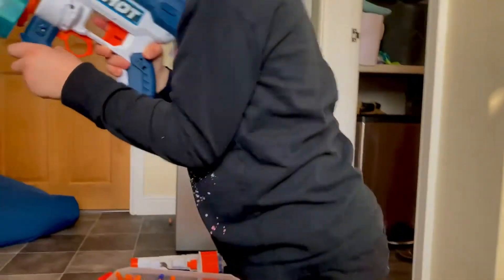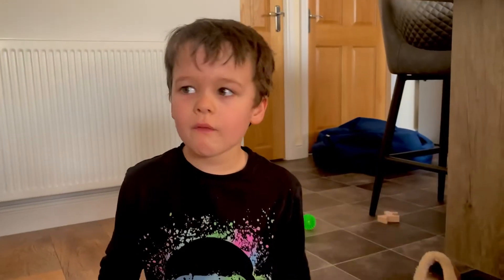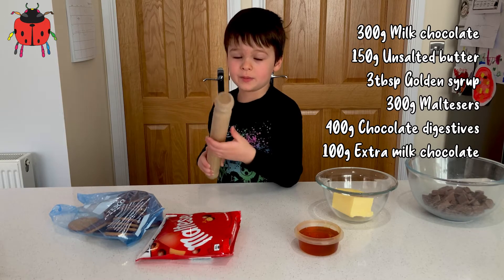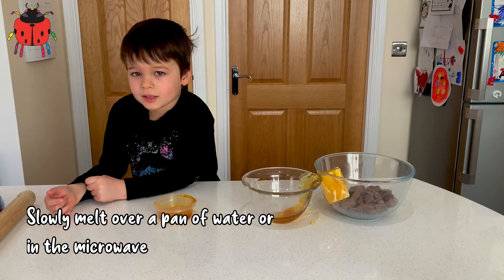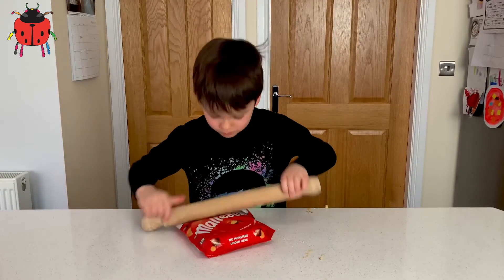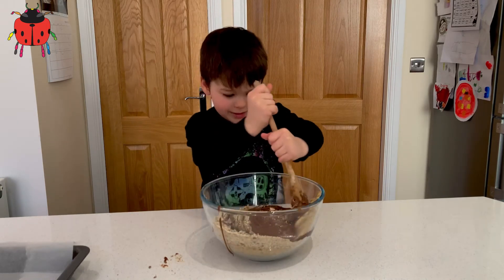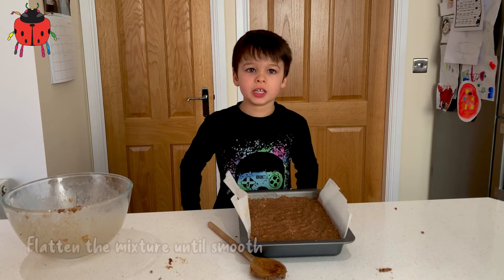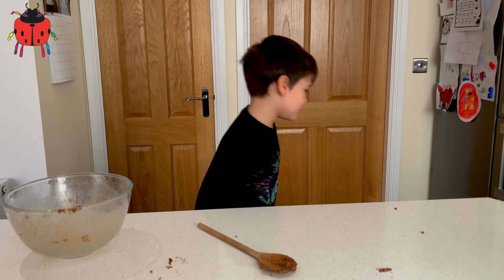No Bake Malteser Cake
Ingredients

300g Milk chocolate
150g Unsalted butter
3tbsp Golden syrup
300g Maltesers
400g Chocolate digestives
Optional 100g milk chocolate for topping

Method

Melt the butter syrup and chocolate together.

Blitz up the biscuits and Maltesers.

Mix together and cool in a baking tray.

When cooled melt the optional chocolate and spread on the top.

Leave to set in the fridge.